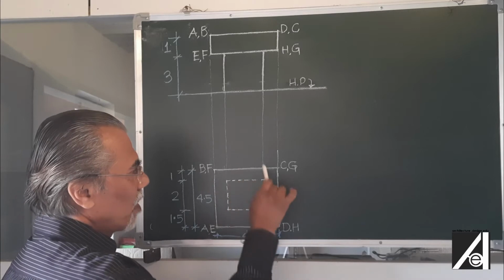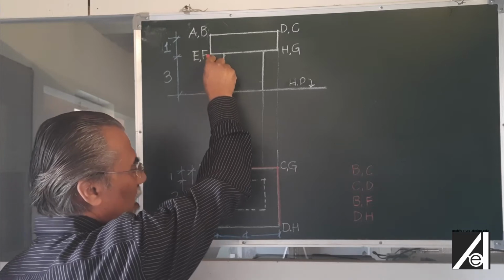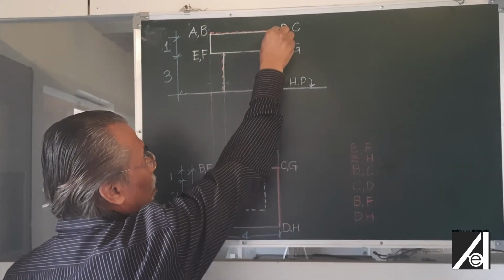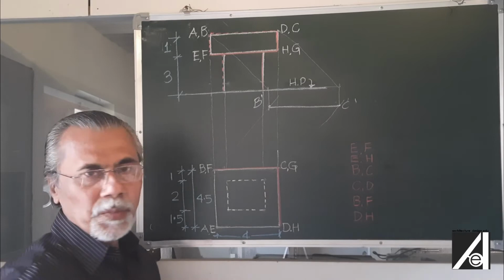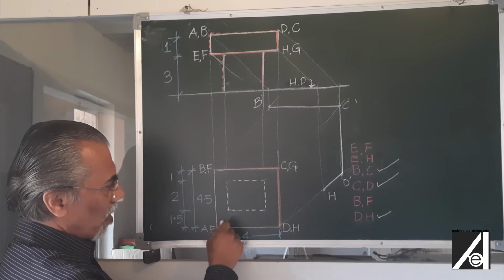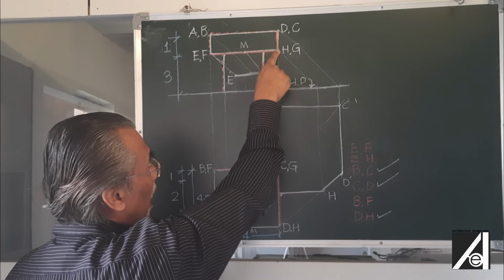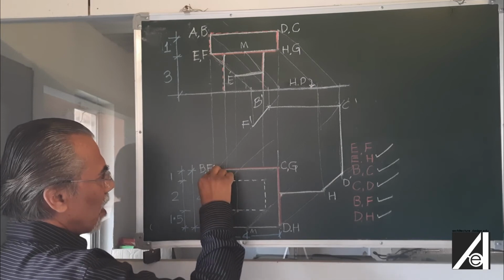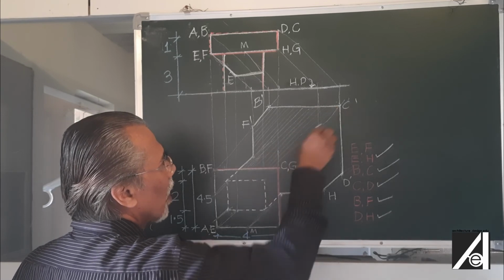HOW TO DRAW SCIOGRAPHY - Combination of solids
After  learning to draw sciography of simple solids in the tilted position the next stage is to draw the sciography of combination of solids in simple condition. In this video lecture step by step method is explained to draw the sciography of solids in this condition. The understanding of drawing sciography at this stage is necessary to go ahead to draw sciography of  assembly of solids,

Explained by
Ar Kishor Rewatkar
Professor of Architecture.

Prof Kishor Rewatkar is a professional Teacher and practicing Architect since 1980. He has taught in prestigious architecture institutes in India since then and designed architectural projects in housing, institutional buildings, and campuses and has won design competitions. His expertise in innovative approach to Energy Efficient, Eco friendly and Human Centric Architecture is well acknowledged. Prof Rewatkar is invited for delivering expert lectures, workshops, seminars at well established architecture institutions.